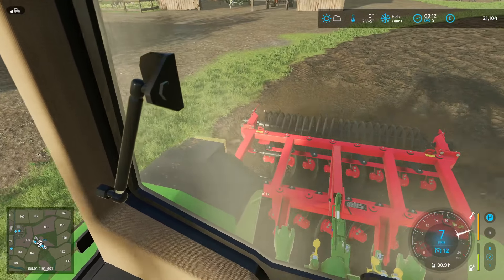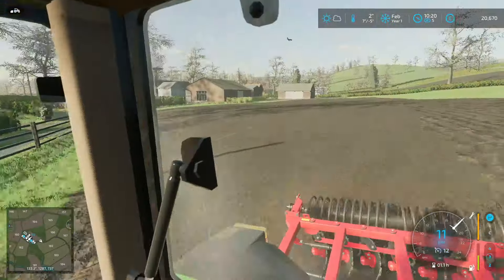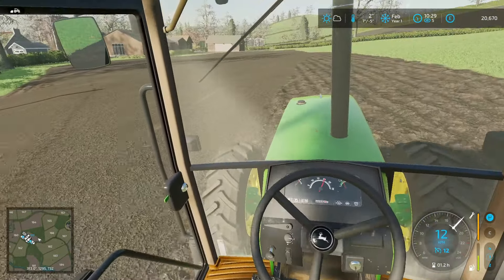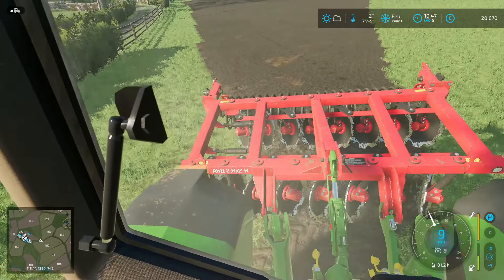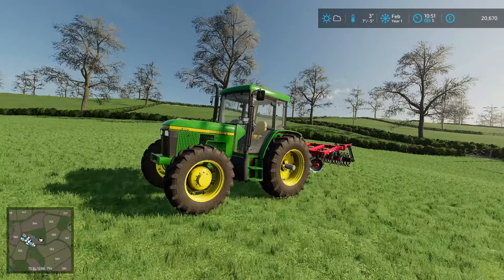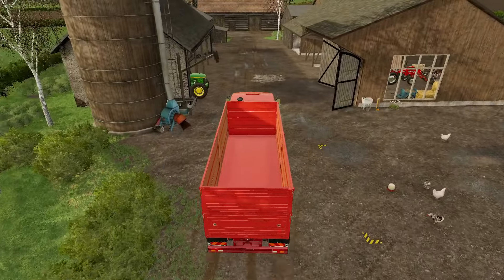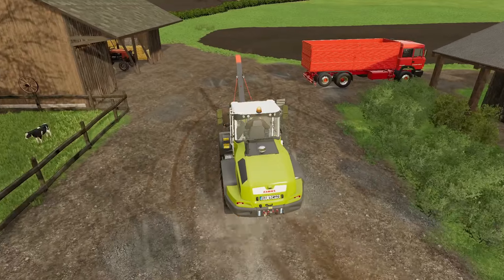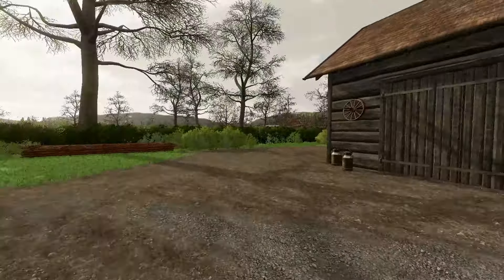Reviving Uncle's Farm EP9 Roleplay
We get two new pieces of equipment - on of them is a totally impulsive buy.

Mod List:
Balyspring - Irish_Conor, GlengarBoy - Eire Agri Modding
Old Buildings Pack - Barney
Exhaust Extension - Vector Man
Old Barn - Duuudeek_112
Decorative Details Pack - TianglesTrouble
Gaspardo Fbr-Fiore - Thoma69Modding, Agratore_24
IndoorCamFirst - Stephan, MathiasHun (fs22)
Enhanced Animal System - Chissel
Metal Shed - P3LiKaN
Old Barn Package - farmerfivetom
Manual Attach - Wopster
Massey Ferguson Small Classics -  PeterJ
Brush Cutter - Adhub Modding Mantrid ABP Team
Silo And Containers - BERNIESCS
Realistic Milking Times - Reddog
Wooden Barn - Cypek
Bunker Silo Utilities - Chissel
Lizard Hado 99 - Hydraulik
Lizard T-072/1 - Zimowy
Lizard D50-D55 Pack - Kaszstan18
Real Dirt Color - Viper GTS96
Real Dirt Particles - Viper GTS96
Kuhn Haybab 300 Tedder/Rake - Eire Agri 4D Modding
Automatic-Indicator-Stop - paulober
Lizard XJ - Ridiculous Dominic
REA22 Implements - 900Hasse
Easy Development Controls -GtX
Bizon Z056 - Hydraulik,Slyclif
Real Mower - kenny456
Realismaddon: Animalgrazing - modeleicher (farming agency)
Old Lizard Car Trailer Pack - Hydraulik, Kaszstan
Realistic Cab View - Loki_79
Air Hose Connect Sound - PeterAH(Modding-Welt)
Lizard Santana 88 - AFModding
Polish Silo Silage Pack - Kacper
Def Pack - sperrgebiet
Placeable Vehicle Pack - ALiEN JiM
Silage Silo Pack - Ostry
Diesel Canister - TF 2020 Mods
Iveco 190-48 - Peppe978
Chicken  Transport Crate - macktrucker921

There may be some more mods. I will expand this list in future episodes.